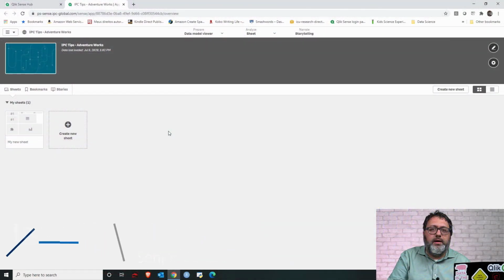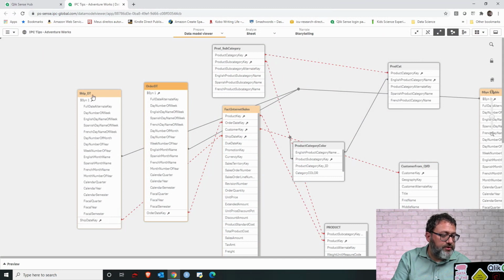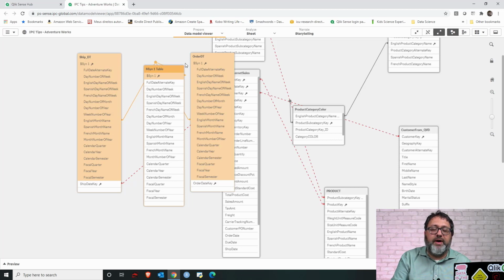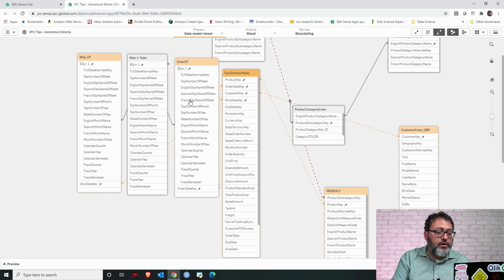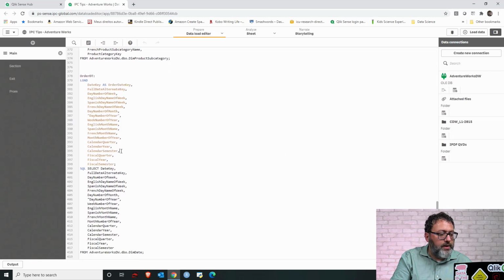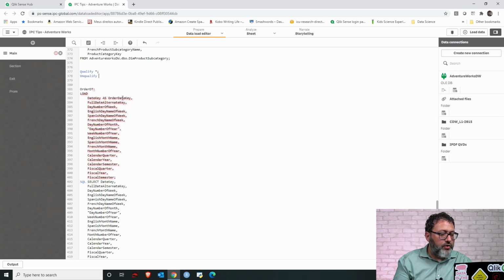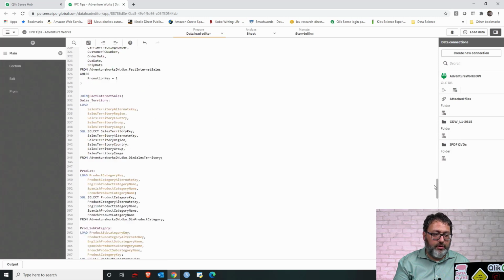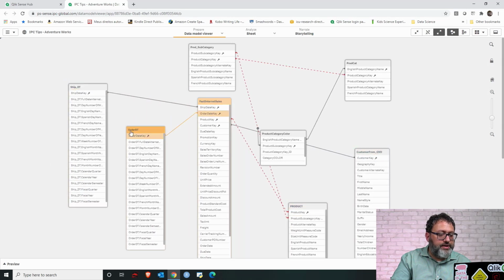IPC Global Tips #1 - Removing Synthetic Keys in Qlik Sense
In this video Igor Alcantara explains what causes Synthetic Keys in Qlik Sense Data Models and how to remove them using Qualify and Unqualify statements.

00:00 Welcome to IPC Tips
00:18 Presenting the problem
00:50 What are Synthetic Keys
03:05 Removing Synthetic Keys
06:38 What are Qualify and Unqualify Statements
07:00 Applying Qualify and Unqualify Statements
10:30 The fixed Data Model
10:43 Final considerations and ending